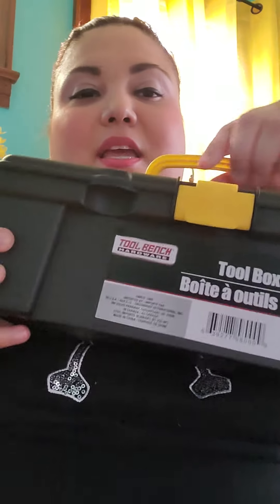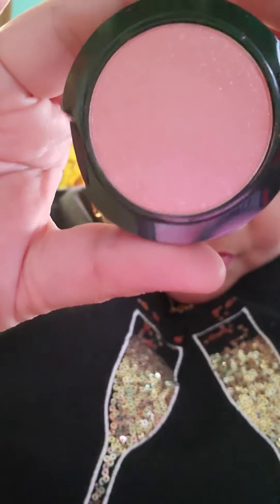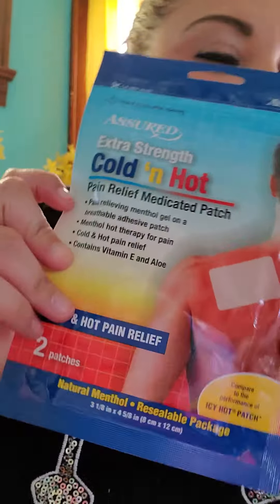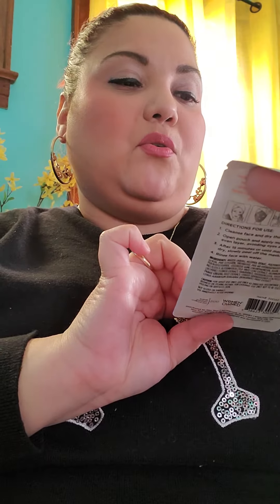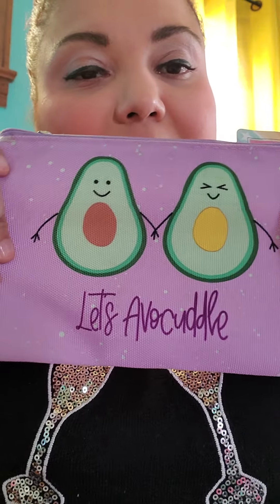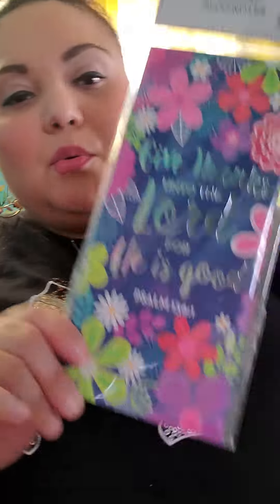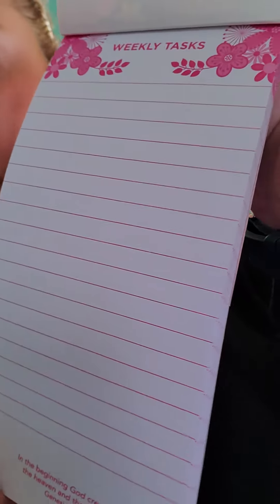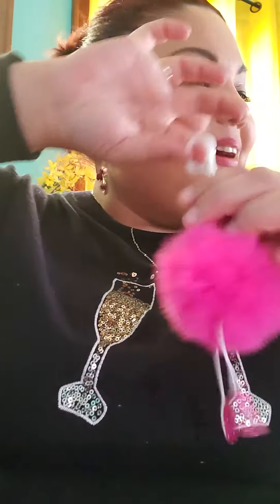DollarTree Haul 🛍🙃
Finally found the avocado cosmetic bag and the pink pom pom